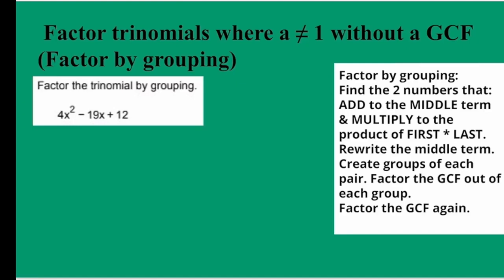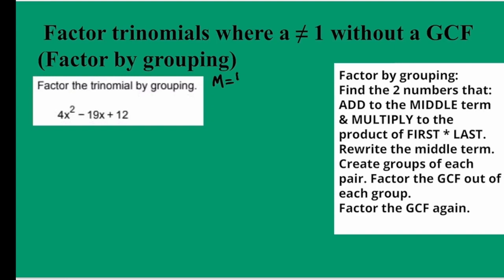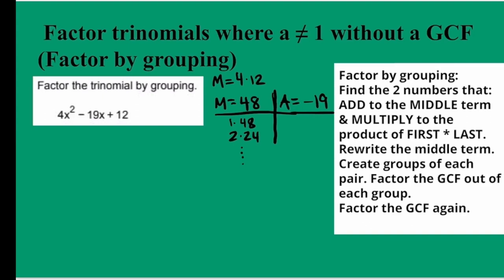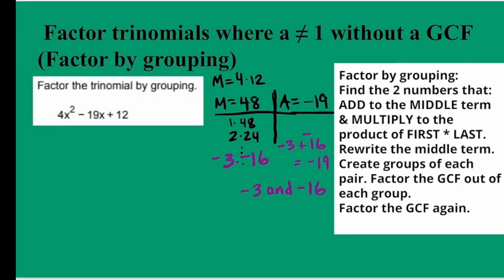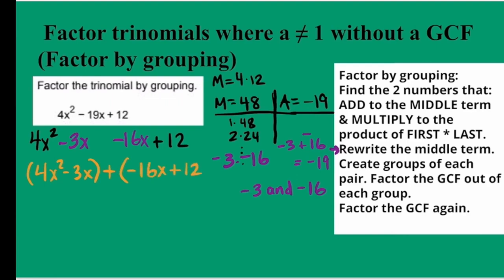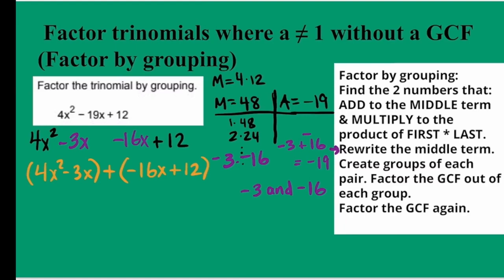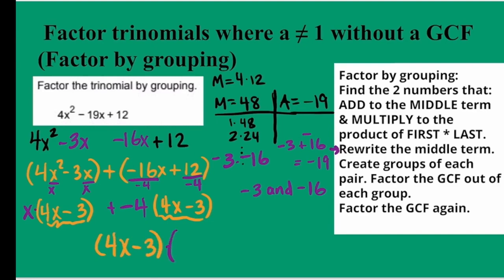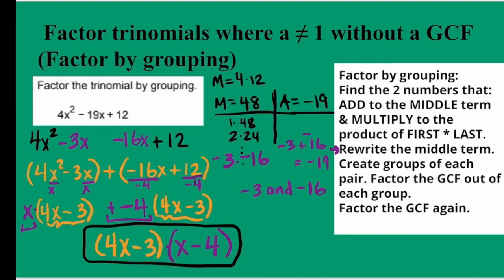Factor trinomials by grouping where leading term a NOT 1, without a GCF (AC method)